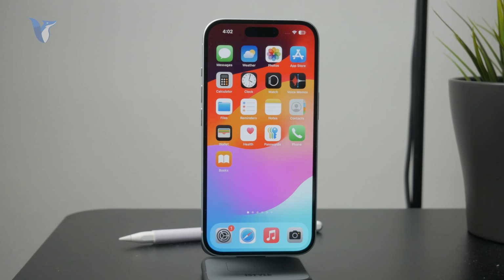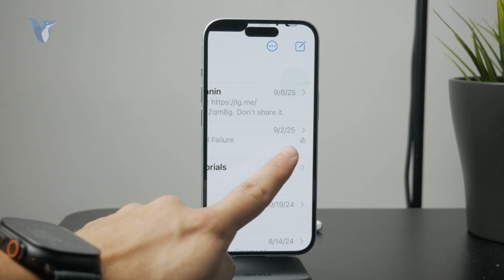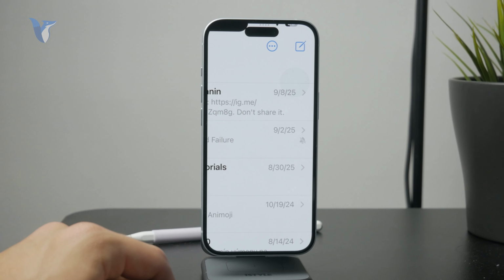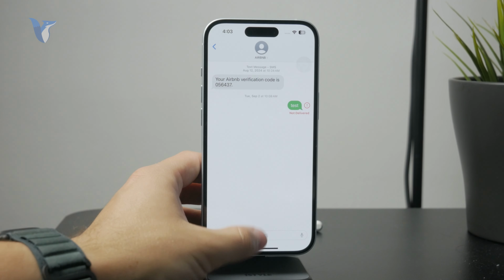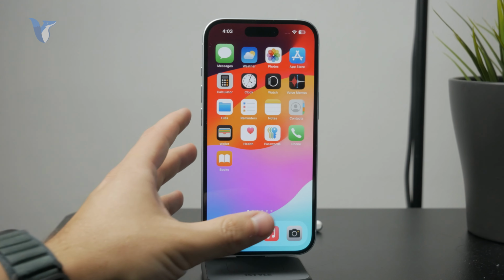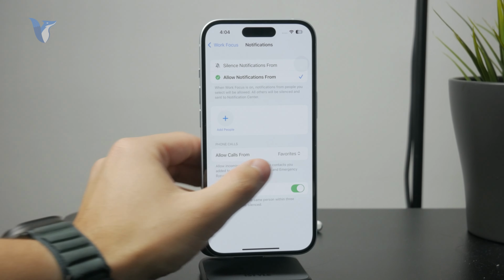How to Mute iPhone Chat (tutorial)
Want to silence a chat on your iPhone without leaving the conversation? This video shows you how to mute individual chats in apps like Messages, WhatsApp, and more so you can focus without distractions.